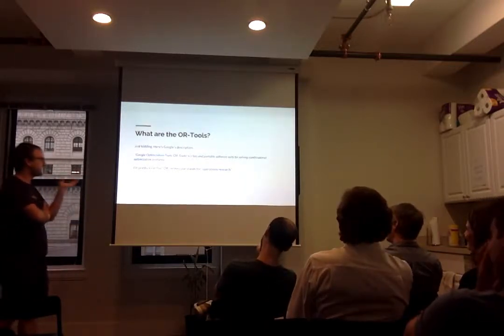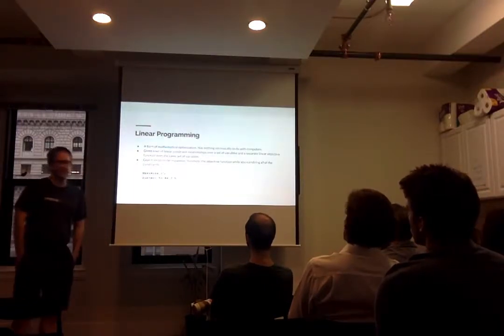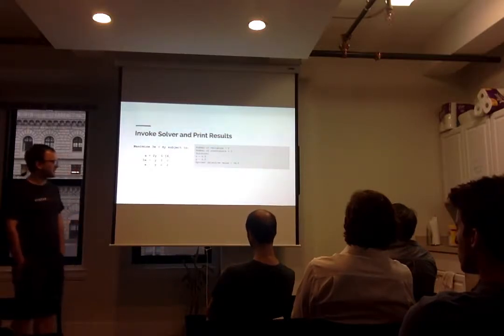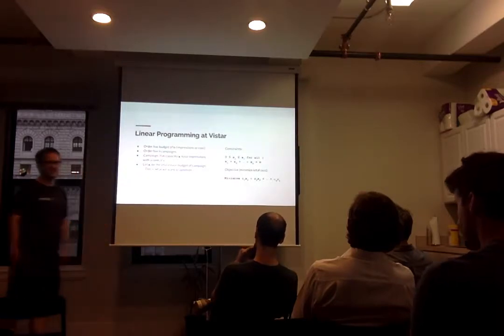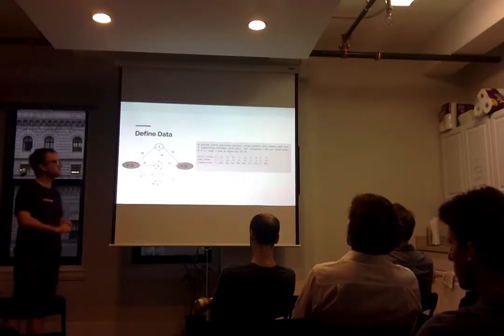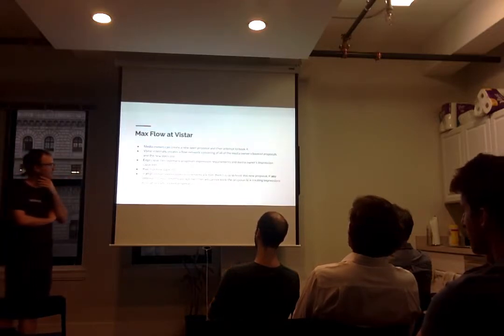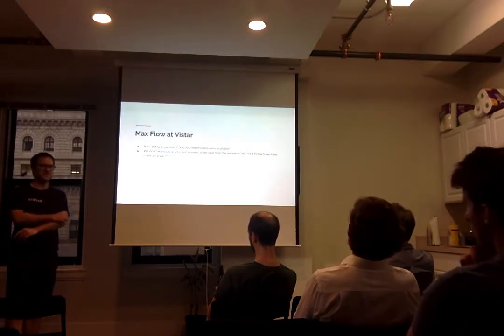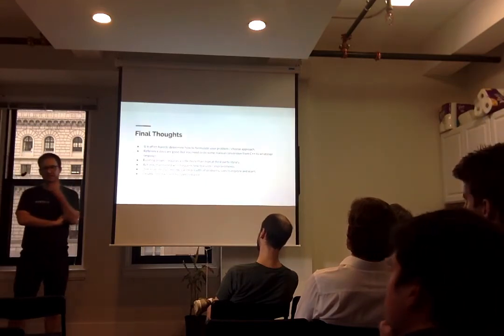Vistar Media - Combinatorial Optimization using OR Tools - Pete Bogunovich